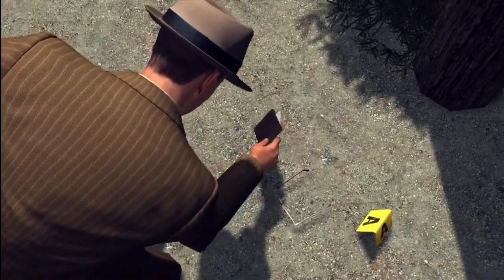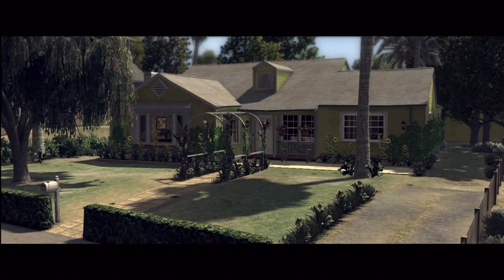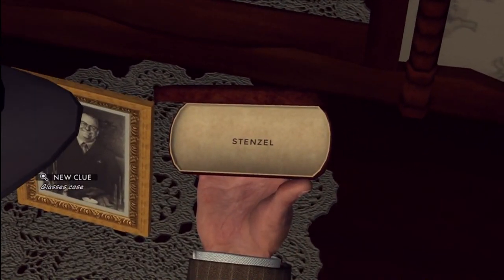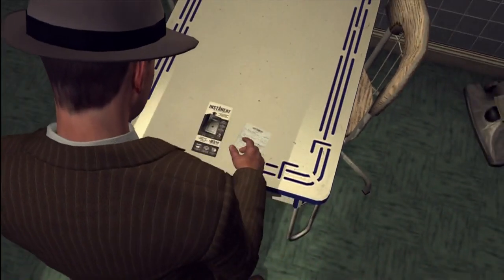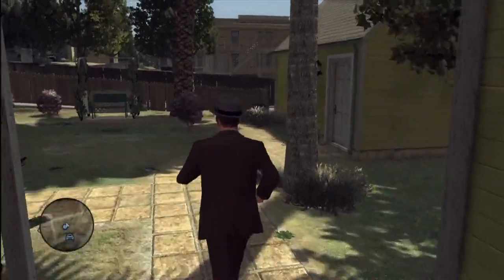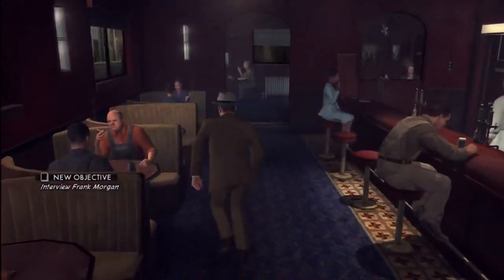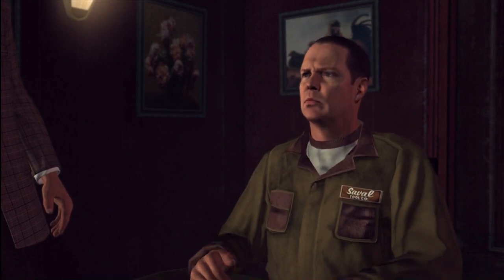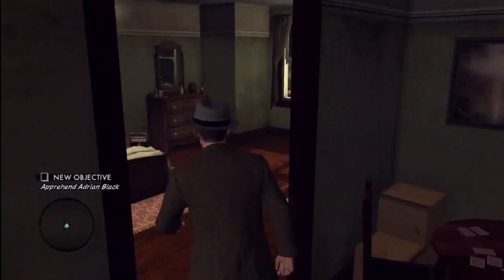L.A. Noire 5 Star Case Guides :: The Driver's Seat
Jeff walks and talks you through how to get the full 5 stars in each and every major case in L.A. Noire